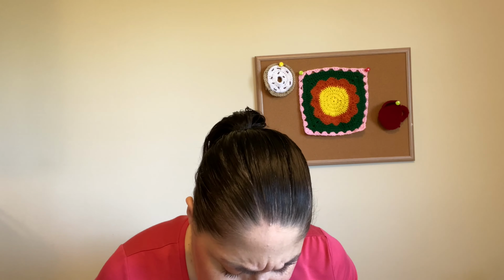10 Yarny Questions 10 Non Yarny Questions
Finally!